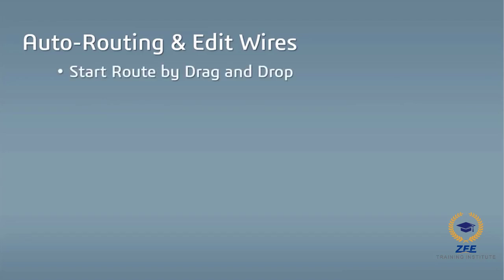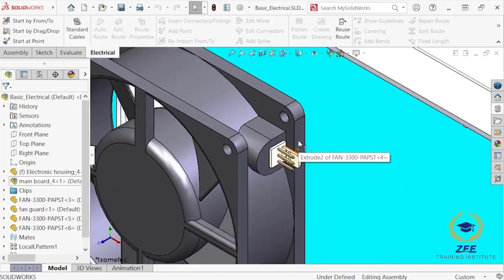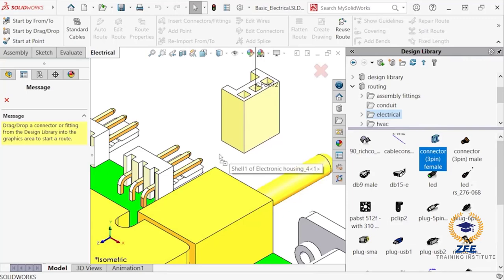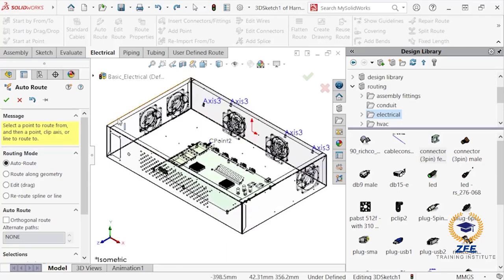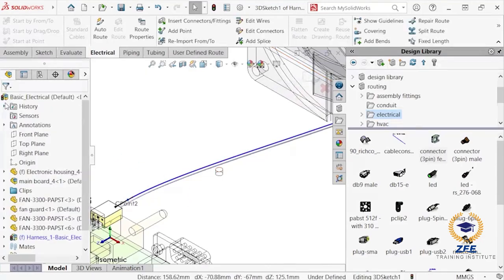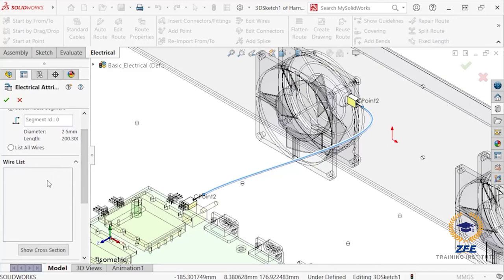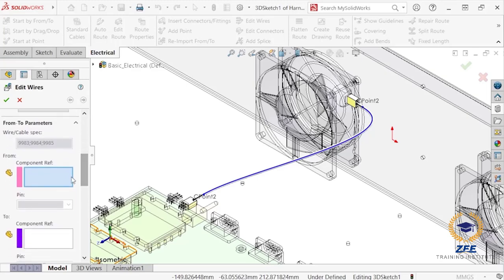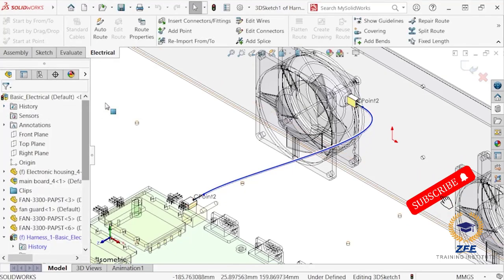Solidworks- Electrical Auto Routing and edit views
Tutorial Description:
Walk through the process of starting an electrical route by dragging and dropping electrical routing components into an assembly. Take advantage of auto-routing to connect components.

. Construct a wire route using the "Start By Drag/Drop" command.
. Create a route between the endpoints of stub lines with the "Auto-Route" routing mode.
. Use the "Edit Wires" command to add electrical attributes to a route.